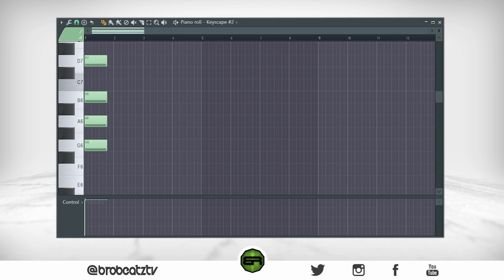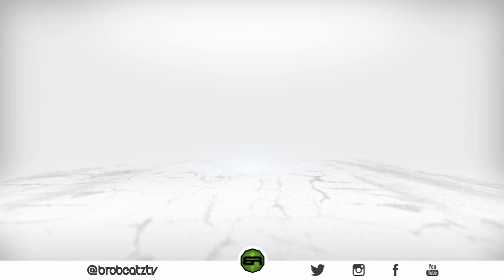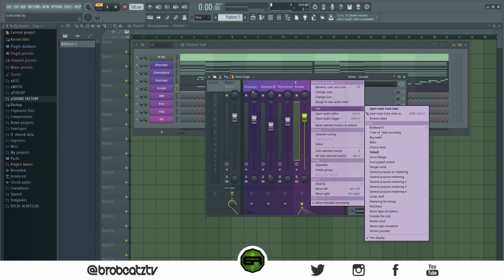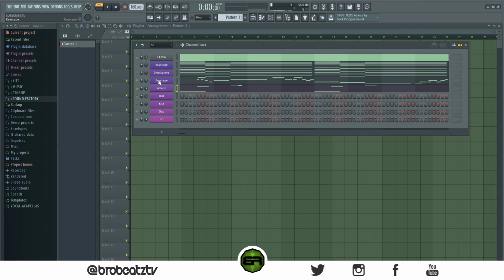How To Read & Recognize Musical Notes and Chords Like A God! 🤓💯 (Dumb Down Edition)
Beat/Cookup - 7:29

This is the entry video into a group of my personal theory videos im going to make.. which hopefully will make creating music a lot easier for you like it has for me. But! in order to understand those videos, you will need a basic understanding of how to recognize chords and notes.
 That is what this and  the next video(s) will be for. Once those videos are out we will get into the the methods ive come up with myself to help me play chords on midi or in piano roll without help. These videos may not be in order so i will use the same emojis & the hashtag 'BroTheory' so you know how to spot these videos on my channel.